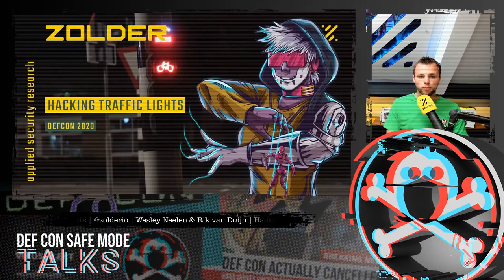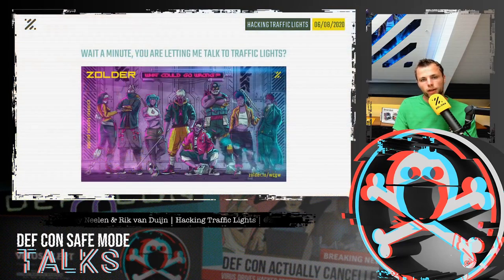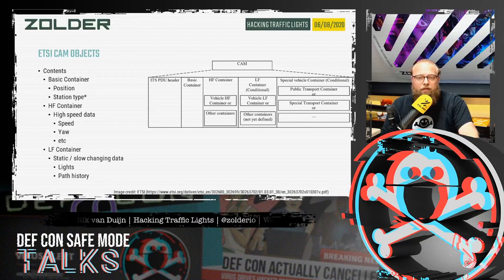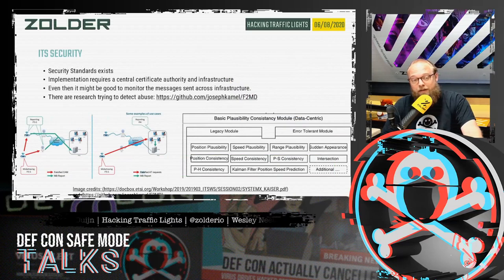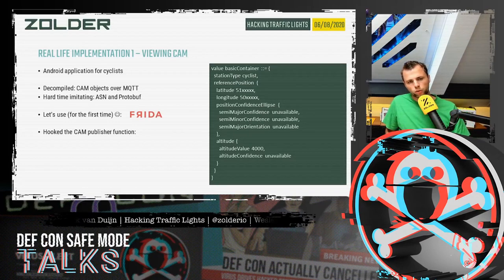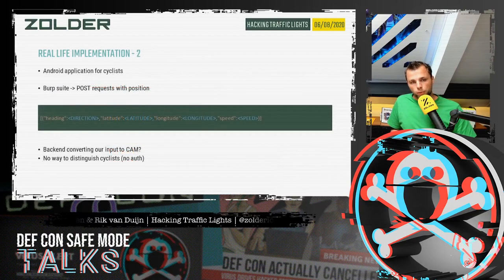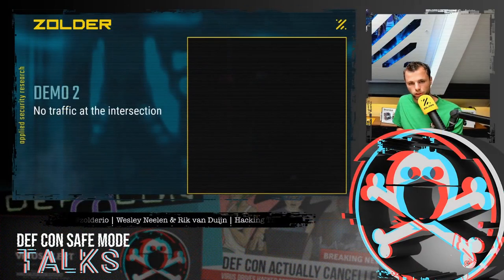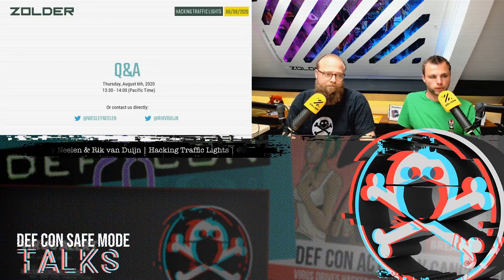Hacking Traffic Lights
Credits: DEFCONConference

Wesley Neelen and Rik van Duijn's presentation at DEF CON Safe Mode on hacking traffic lights.